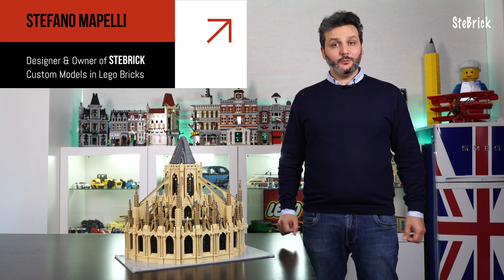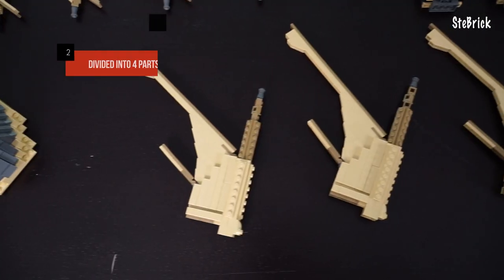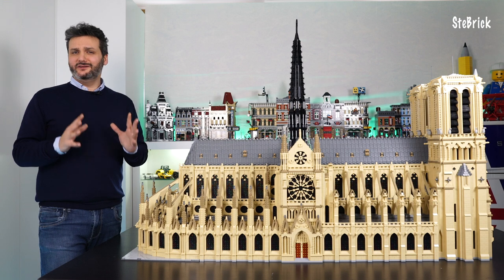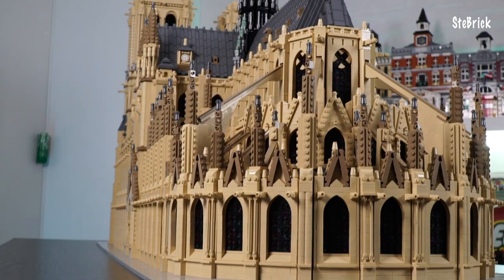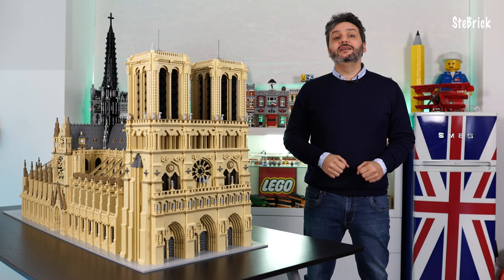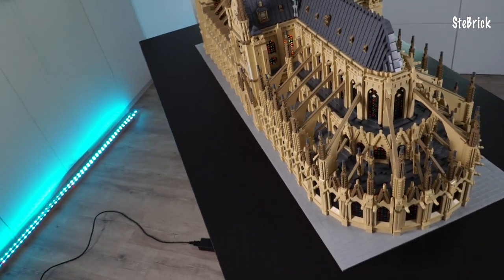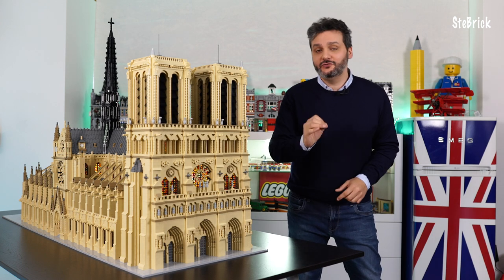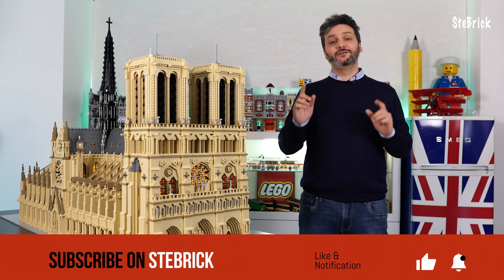Notre Dame de Paris - PART #5 THE APSE - LEGO Moc by SteBrick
The majestic and stunning Notre Dame de Paris built in details for your LEGO City!

63.190 Lego®️ Bricks
W 51,8 x L 145,7 x H 101,9 centimeters Modular Boulding dimensions.

Divided into 5 macro blocks to be easily packed, transported and assembled in no time: the Facade, the Nave, the Transept, the Choir and the Apse. Sooooo Easy!

All the cathedral windows are made of transparent plates bricks, which give a realistic touch whether you place our light kit on the inside, all the windows will shine in many beautiful colors!

In this video we show you how to assemble the fourth block, the Apse, which you can also buy separately like the other blocks.

Design by Stefano Mapelli ©️2020 Stebrick

📌 Notre Dame de Paris FULL SET in Lego®️ Bricks, available only

📌 The APSE of Notre Dame De Paris complete Set in Lego®️ Bricks, available only